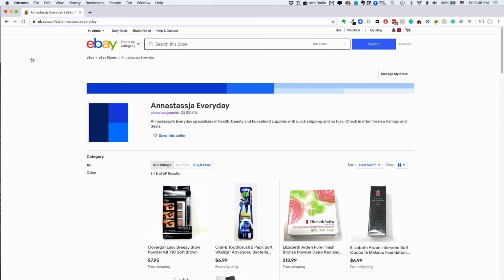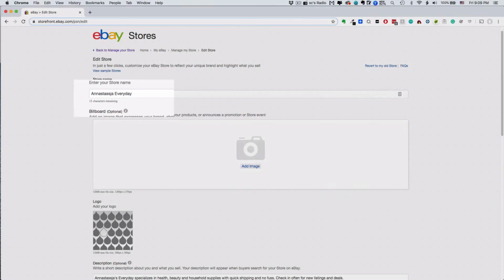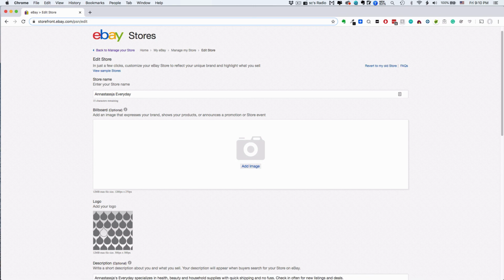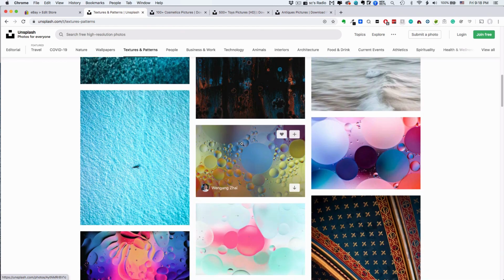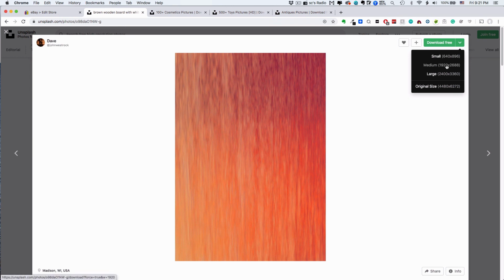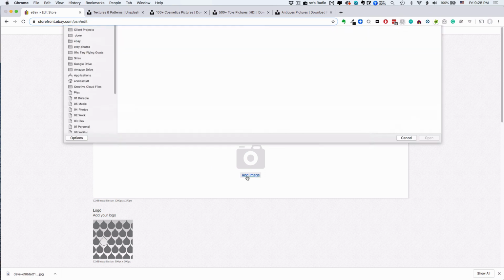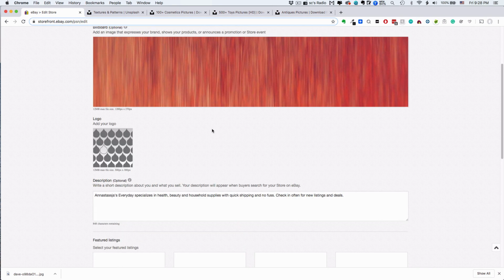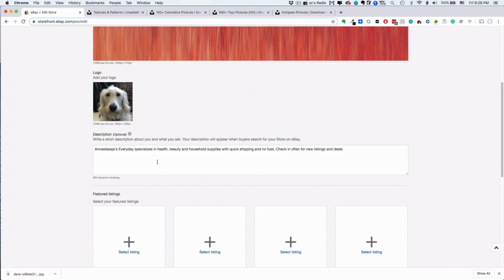Make your eBay store graphics: Bare Bones Basics edition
Just got your eBay store? Let’s do some quick and dirty minimal branding to take advantage of your store home page.

2-up sticky mailing labels